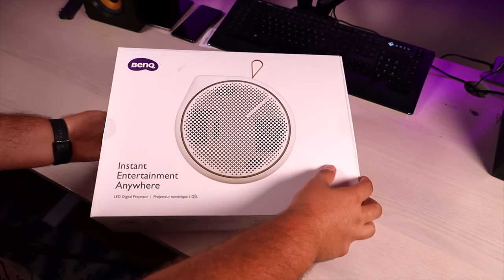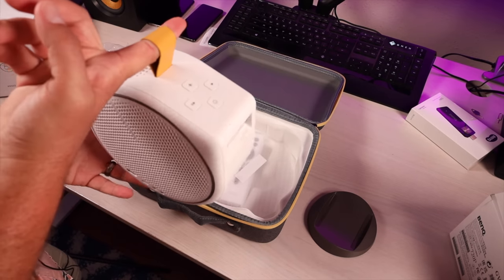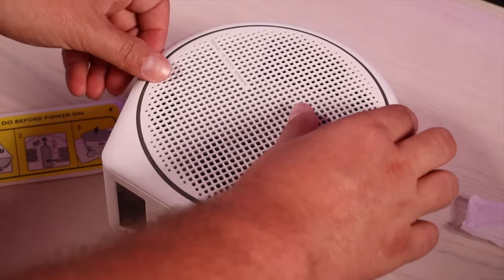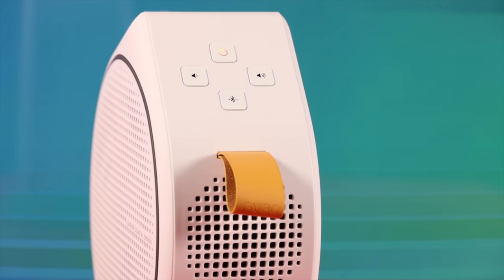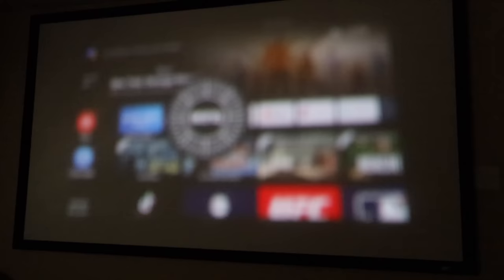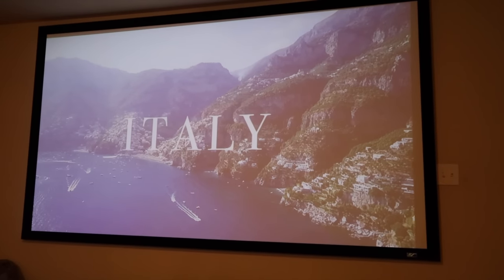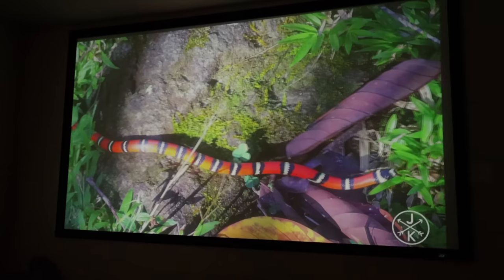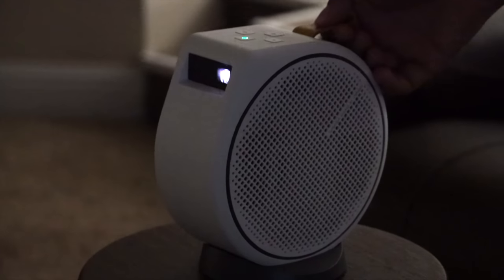BenQ GV30 Review! Portable Projector with Game Changing 2.1 Speaker System!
Memorial day discount: $599-$539 from (5/23 to 5/31)

Safeguard your family with Aura's all in one digital safety to help protect you from identity theft, financial fraud, and online threats. for your 14 Day trail today!